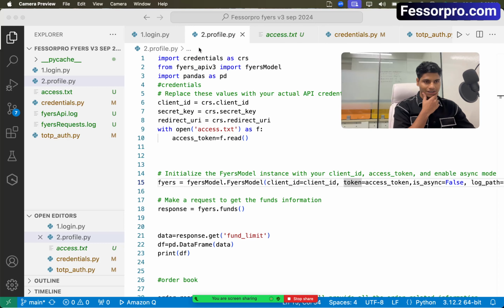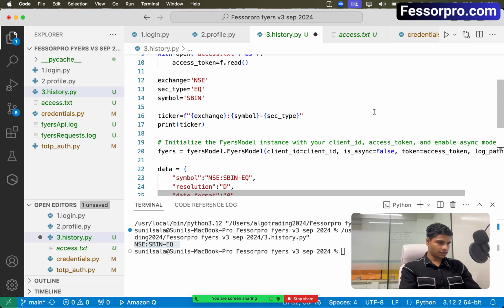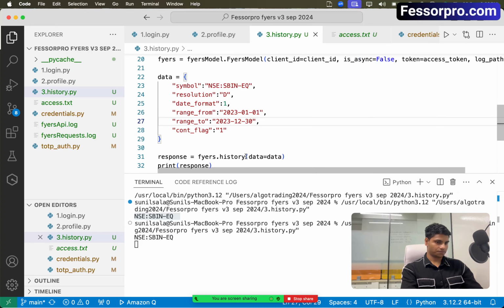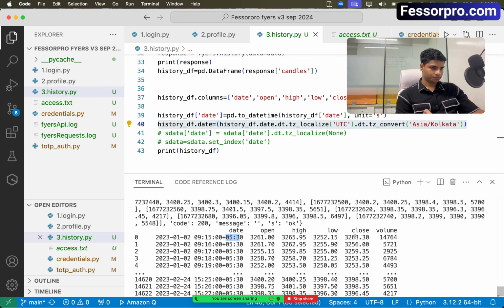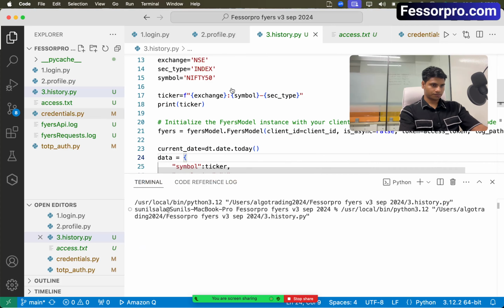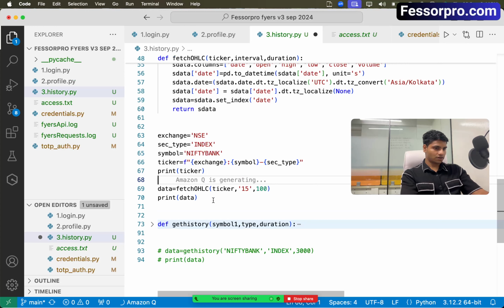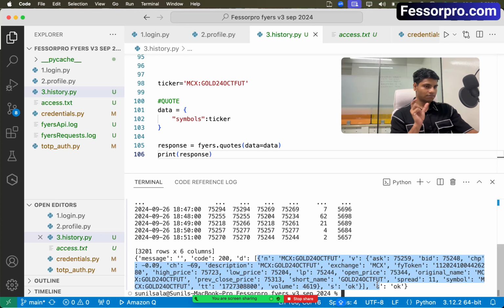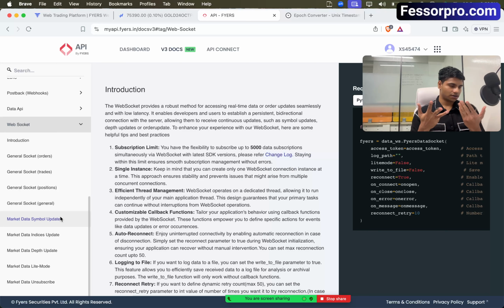Fyers api v3 strategy development part 2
Fyers data API with FyersV3 Library

In this tutorial, learn how to fetch historical data,option chain data, market depth data ,quote data using the FyersV3 library. Whether you're a trader or a developer, this step-by-step guide will help you integrate the Fyers API into your Python projects.

Prerequisites:
Basic knowledge of Python
A Fyers account with API access
Python installed with necessary libraries